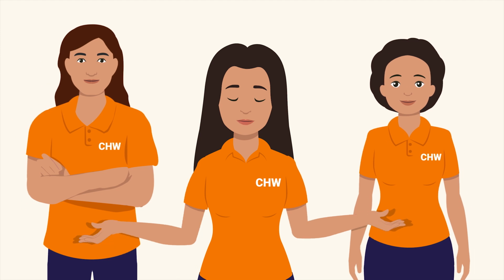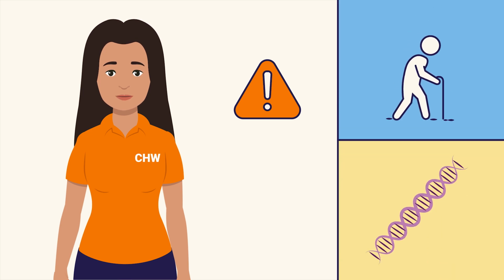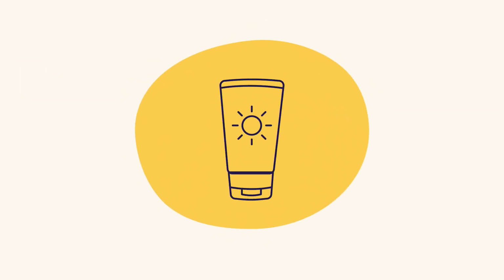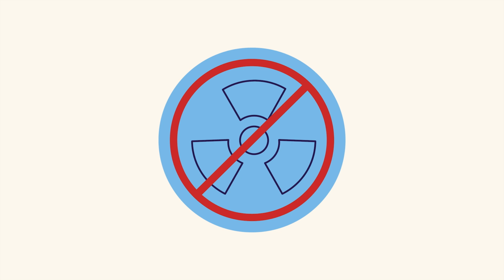Share Ways to Reduce General Cancer Risks | Module 3: Promote Cancer Prevention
There are some cancer risks that your patients can't change, but there are also many that they can. Learn how to help your patients manage both types of cancer risk factors and discover simple, daily actions that they can take to lower their chances of getting cancer.

CHAPTERS
0:00 What is a cancer risk?
0:35 Two types of risk factors
1:40 Risk factors that patients can change to lower their risk of cancer

This video is part of the course "Cancer Education and Support: Community Health Worker Guide" created by CARE and the Stanford Center for Health Education Digital Medic initiative.

At the Stanford Center for Health Education, Digital Medic initiative, we believe that expanding access to engaging education has the power to change behaviors, improve health, and save lives.

CARE is a global leader within a worldwide movement dedicated to ending poverty. We are known everywhere for our unshakeable commitment to the dignity of people. She Heals the World (SHTW) is an initiative led by CARE and partners to support and empower frontline community health workers (FCHWs), especially women, in their life-saving roles. SHTW aims to ensure that by 2030 over 2.5 million female FCHWs are properly trained, equipped, and paid to do their lifesaving work increasing equal access to healthcare at the last mile.